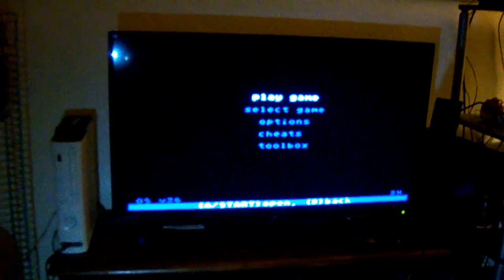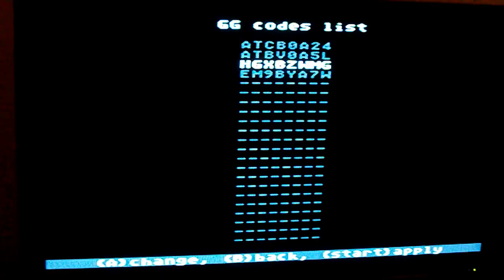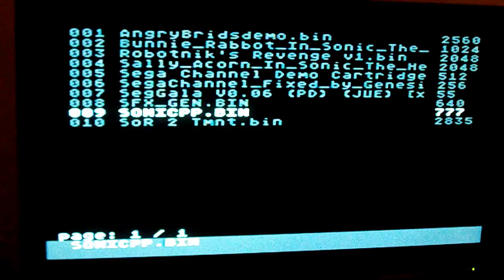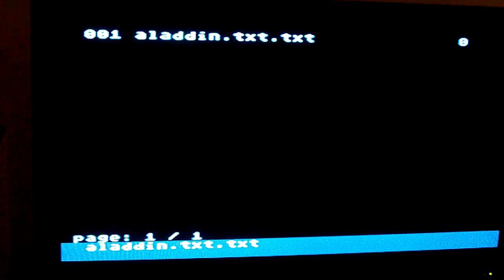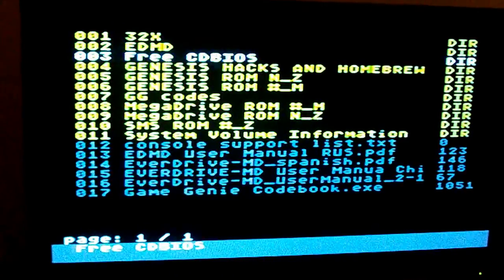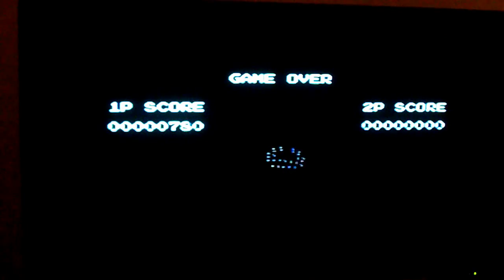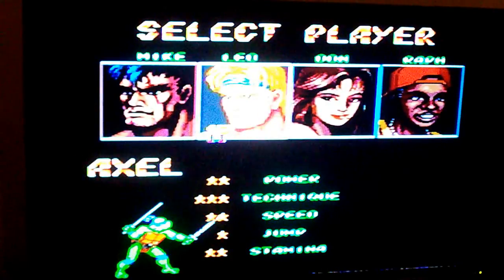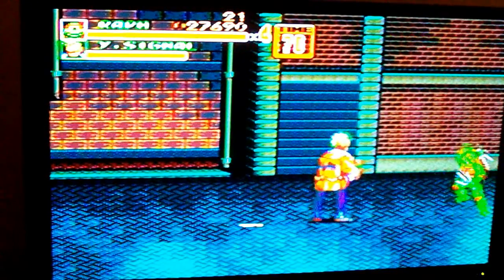The BEST in depth review video of the Sega Genesis Everdriv MD flash cart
this was recorded on 11/7/16. this is a pretty straight forward review of the sega genesis everdrive MD from SAG bought from ebay. check out this guys page to get some awesome shit from! he is classic games alive

i will be buying more from him in the near future.
thanks for tuning in guys!